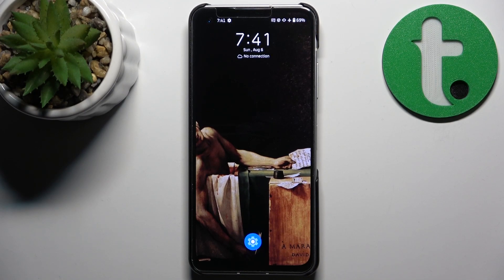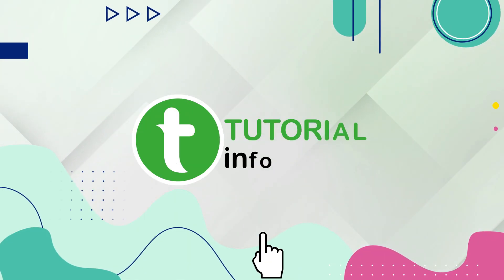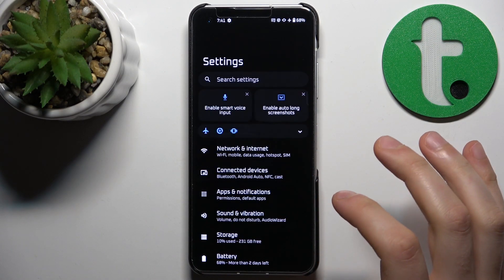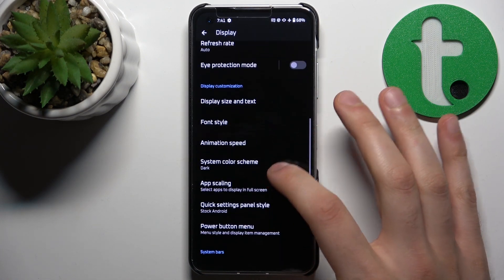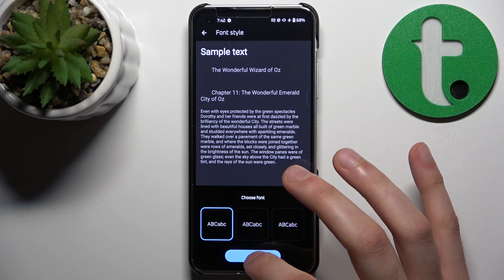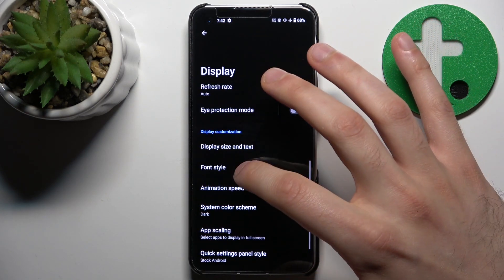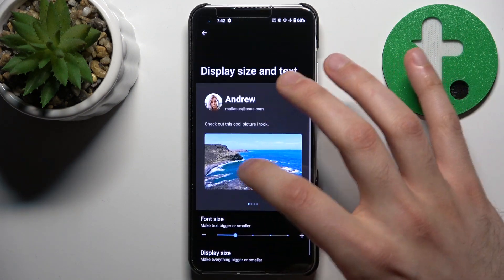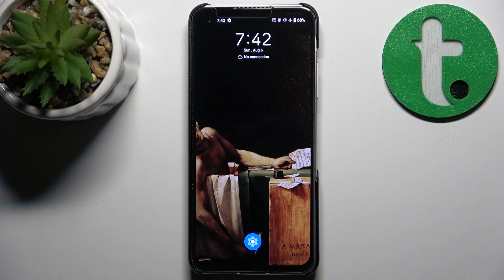How to Restore Default System Font on an ASUS Zenfone 10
Give your ASUS Zenfone 10 a font makeover by learning how to reset the system font in this tutorial. Say goodbye to the old and hello to a refreshed look. Discover step-by-step instructions to restore the default font settings and personalize your device's visual style. Watch now and transform your phone's appearance effortlessly.

How to reset the interface font on an ASUS Zenfone 10? How to return the default system text style on an ASUS Zenfone 10? How to reset text style on an ASUS Zenfone 10?